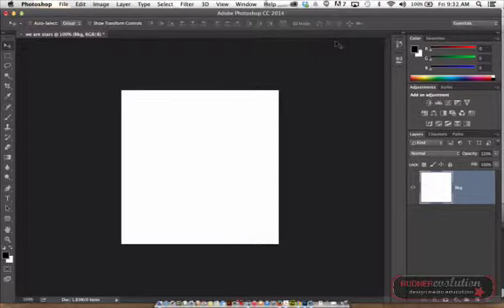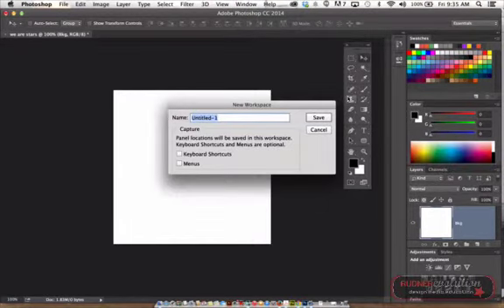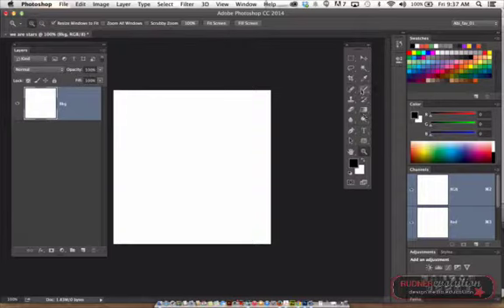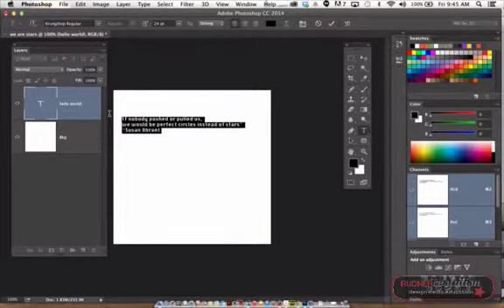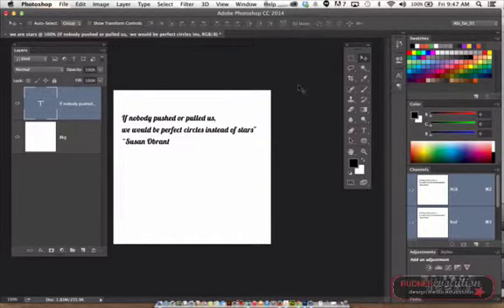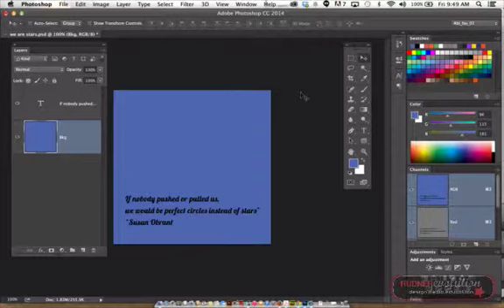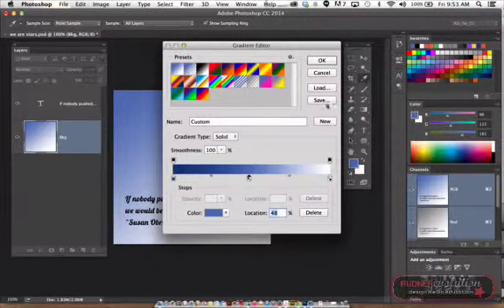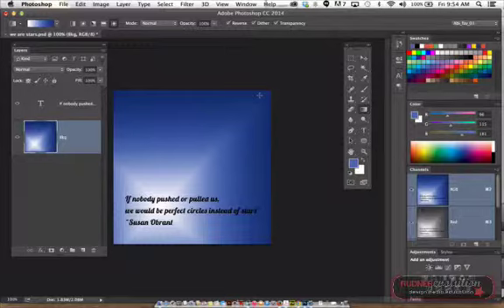Photoshop Basic Chops - part 2 with Abigail Rudner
Get up and running using Adobe Photoshop CC 2014